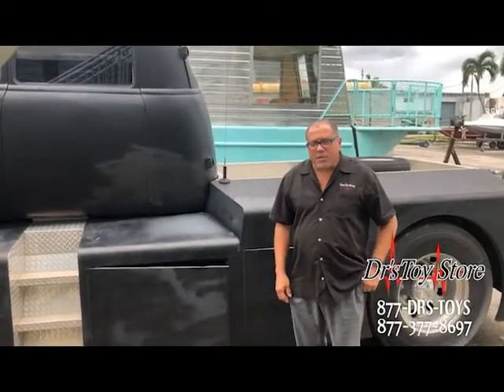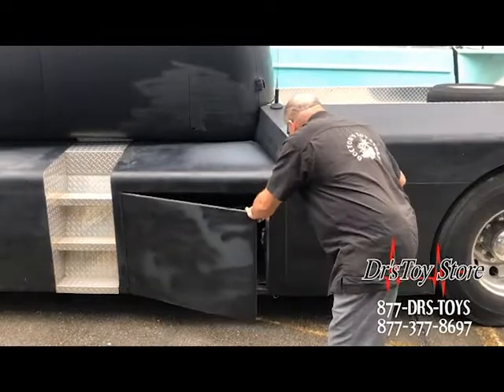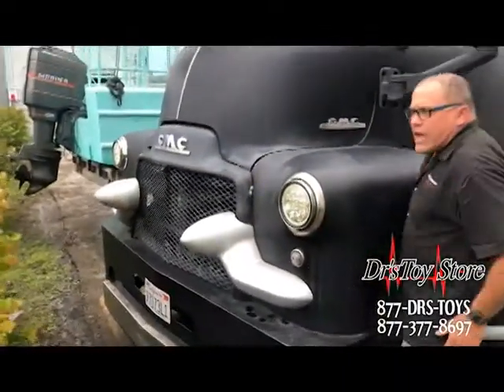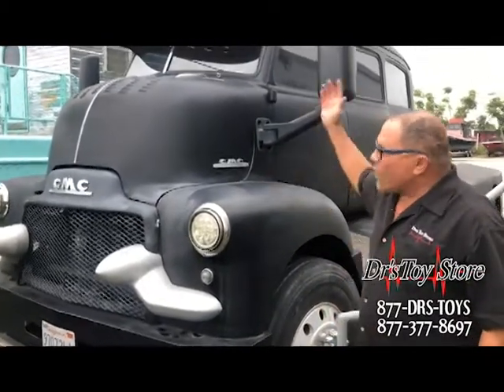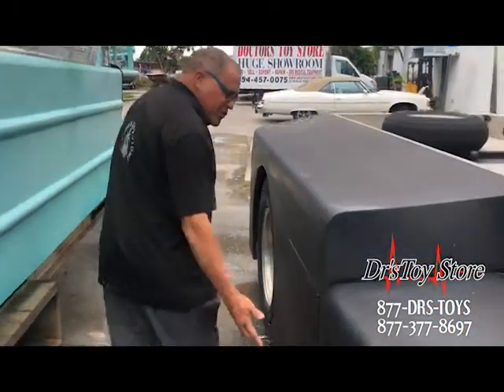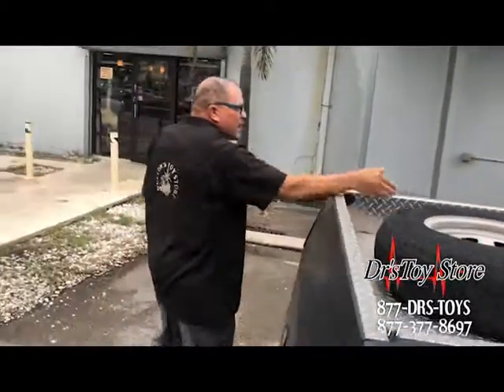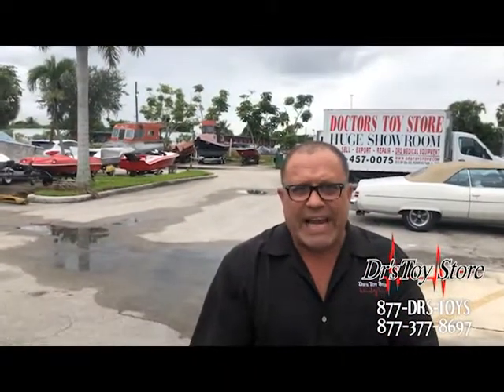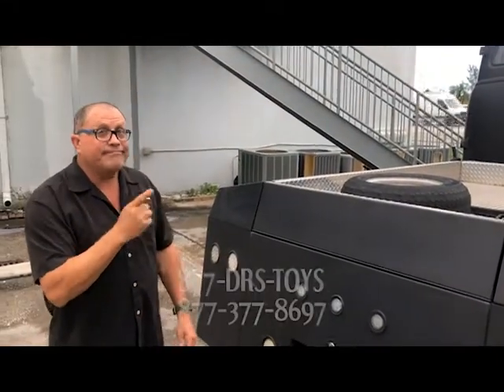Want a better truck then the 2021 Dodge TRX?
EKGs, Autoclaves, Ultrasounds, Exam Tables, Cosmetic Lasers, Liposuction, Surgical Tables, Otoscope, Ophthalmoscope & Electrosurgical Units.